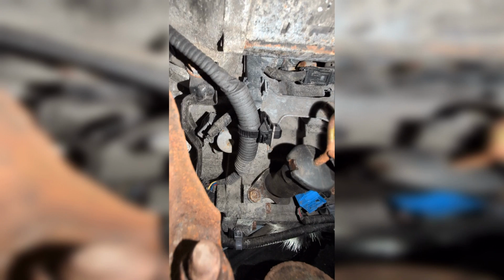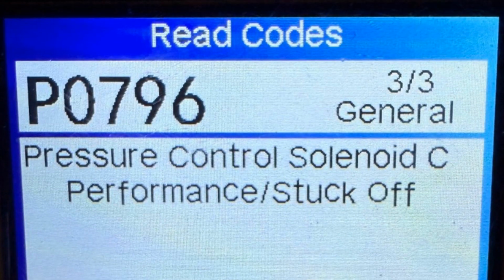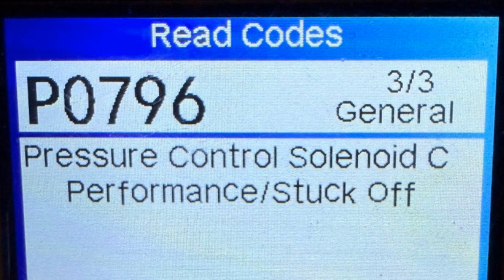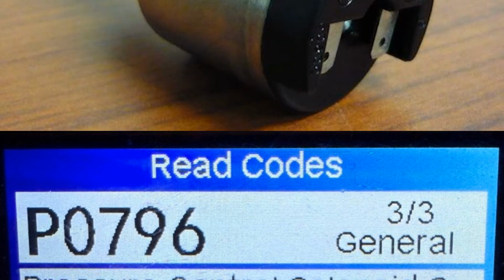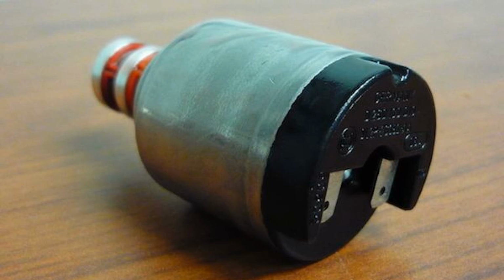Understanding Fault Code P0796: Pressure Control Solenoid Performance Issues Explained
Fault code P0796 — pressure control solenoid performance “C” or stuck off

In this informative video, we delve into the intricacies of fault code P0796, which indicates a performance issue with the pressure control solenoid “C” or a situation where it is stuck in the off position. This fault code is commonly encountered in vehicles equipped with automatic transmissions, and understanding its implications is crucial for both mechanics and car owners alike.

We begin by explaining what the pressure control solenoid does within the transmission system. This component plays a vital role in regulating the hydraulic pressure necessary for optimal gear shifting. When the solenoid is functioning correctly, it ensures smooth transitions between gears, enhancing the overall driving experience. However, when it malfunctions, it can lead to a range of issues, including erratic shifting, slipping gears, or even complete transmission failure.

Throughout the video, we provide a step-by-step guide on how to diagnose the P0796 fault code. We discuss the tools required for the diagnosis, including an OBD-II scanner, and demonstrate how to retrieve the fault code from the vehicle's computer system. Viewers will learn how to interpret the data and understand the potential causes of the issue, which may include electrical problems, wiring issues, or a defective solenoid itself.

We also cover the symptoms associated with a P0796 code, such as harsh or delayed shifting, a check engine light, and decreased fuel efficiency. By recognizing these signs early on, vehicle owners can take proactive measures to address the problem before it escalates into more significant and costly repairs.

In addition to diagnosis, we explore the various repair options available for resolving the P0796 code. This includes checking the electrical connections and wiring harness for any signs of damage, testing the solenoid for proper operation, and, if necessary, replacing the solenoid or other related components. We emphasize the importance of using high-quality replacement parts to ensure long-lasting repairs and optimal vehicle performance.

For those who prefer a DIY approach, we provide tips and best practices for safely performing these repairs at home. However, we also advise viewers on when it might be best to consult a professional mechanic, especially if the issue is complex or if the vehicle is still under warranty.

By the end of the video, viewers will have a comprehensive understanding of fault code P0796, its causes, symptoms, and solutions. Whether you are a seasoned mechanic or a car enthusiast looking to expand your knowledge, this video serves as a valuable resource for tackling transmission-related issues effectively. Join us as we empower you with the information needed to keep your vehicle running smoothly and efficiently.